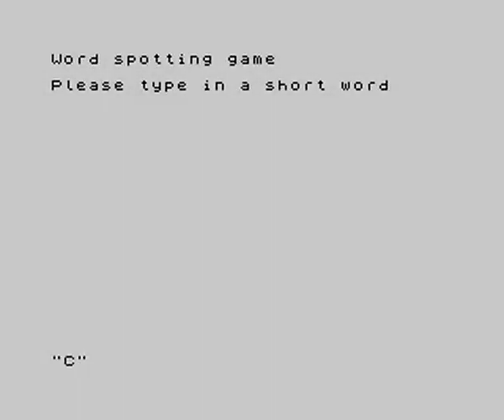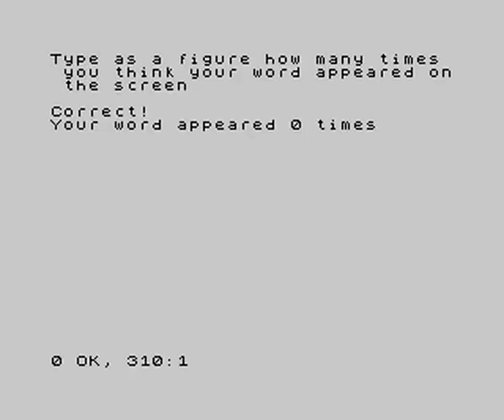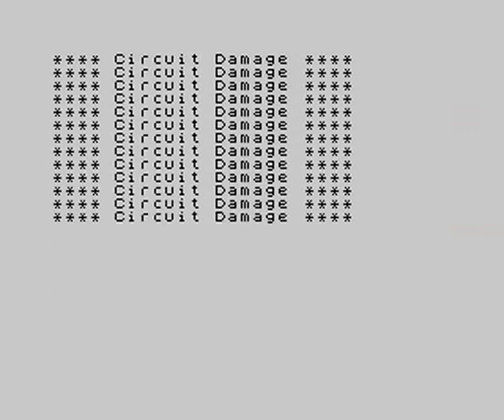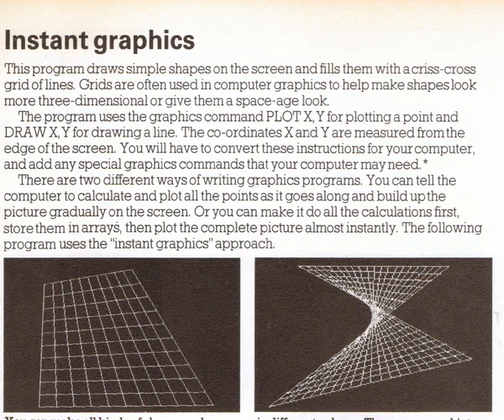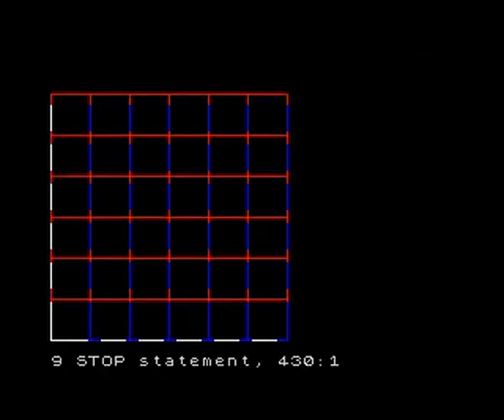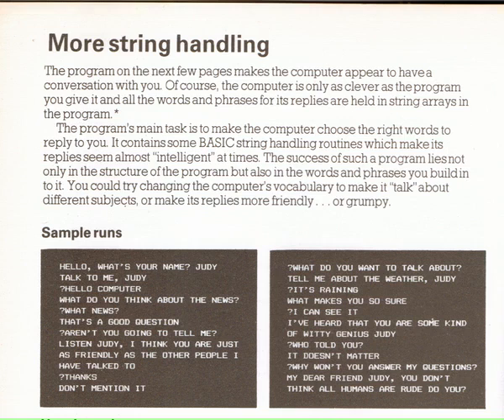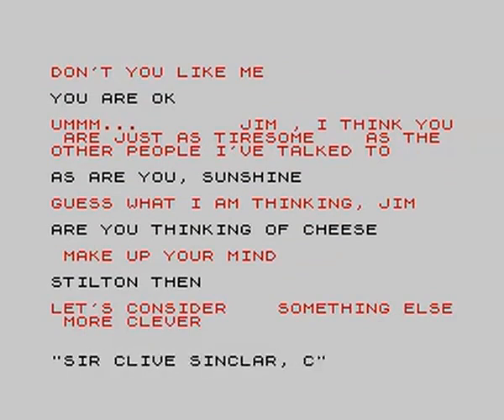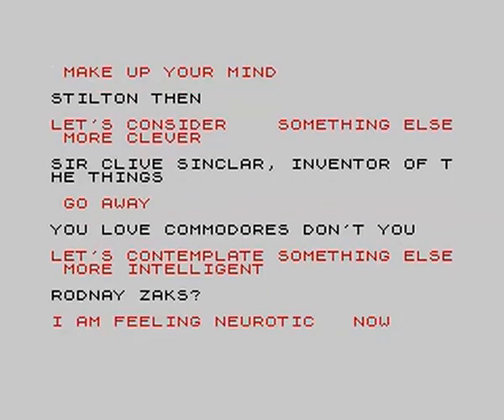Better BASIC by Usborne (1983)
A series of programs shows ways of improving your programming, with string handling, loops, arrays and graphics.

You MIGHT be able to spot DOG on the screen... but never SAUSAGE in Word Spotter!

You WILL grip your chair during Spaceflight Emergency!

You WILL NOT believe your EYES with the SPACE-AGE graphics!

You won't be able to tell who the computer is and who the human is in CONVERSATION!

A good book, and I learned from it too. I am growing to love GO TO statements that look like quadratic equations.